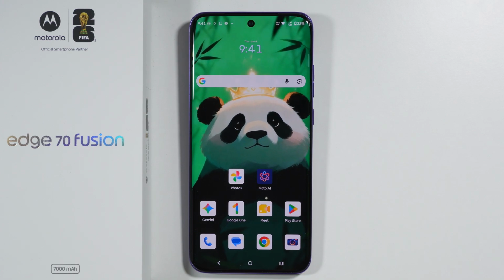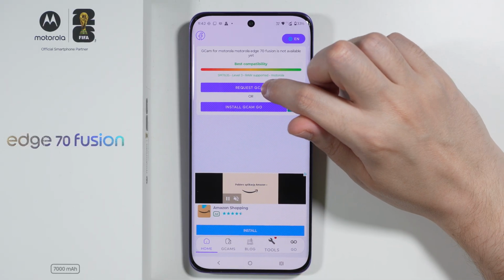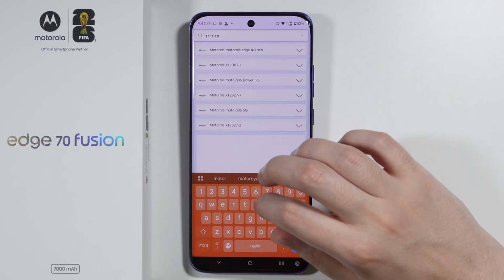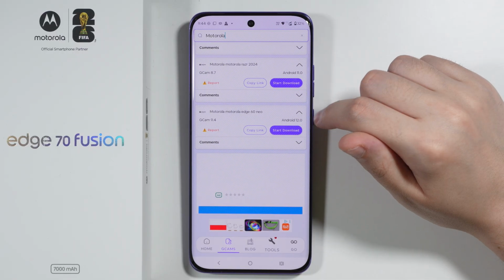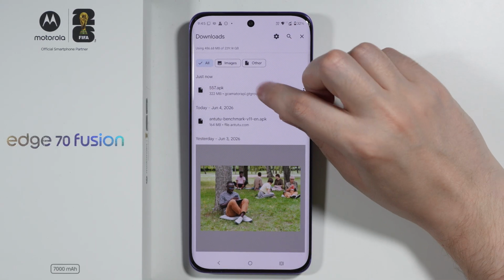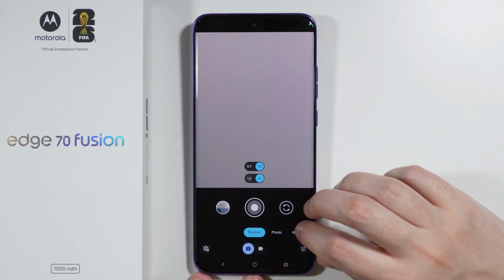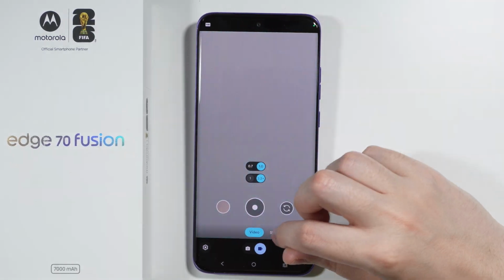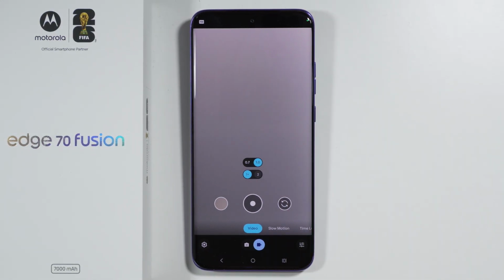Motorola Edge 70 Fusion: Can I Install GCam? - Is It Possible to Install GCam?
In this video, I'm exploring whether you can install GCam on the Motorola Edge 70 Fusion. We'll go through the installation process step-by-step and test the app to see how well it works on this device. Join me as we find out if GCam can enhance your photography experience on the Edge 70 Fusion!